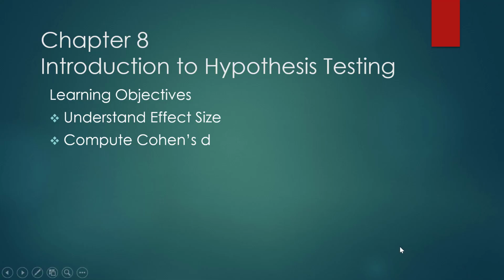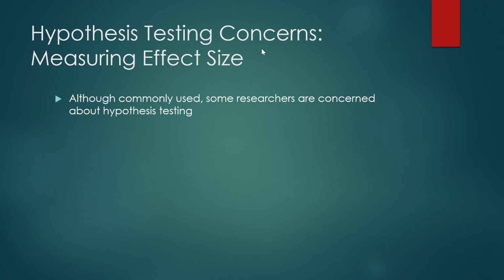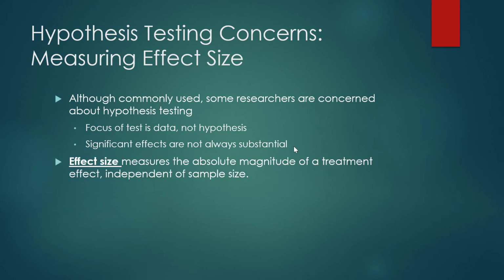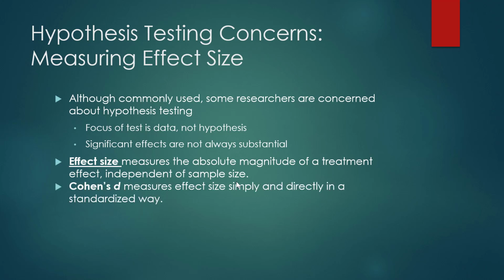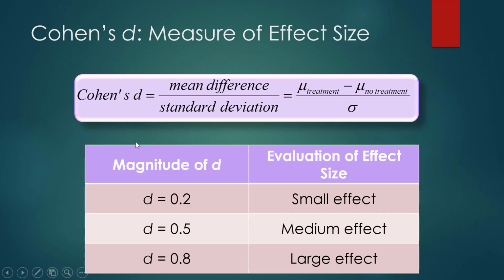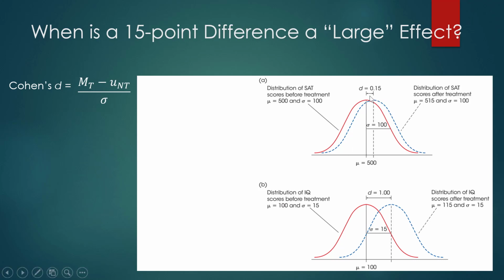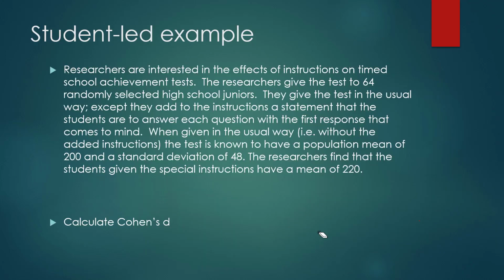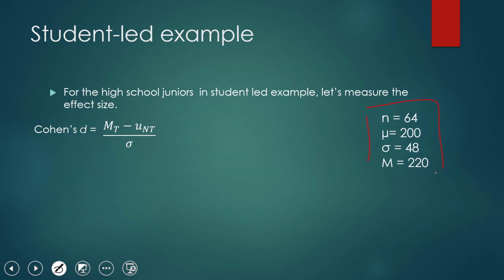Chapter 8 Hypothesis Testing Cohen's d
This video goes over the calculation for Cohen's d and discusses effect size.